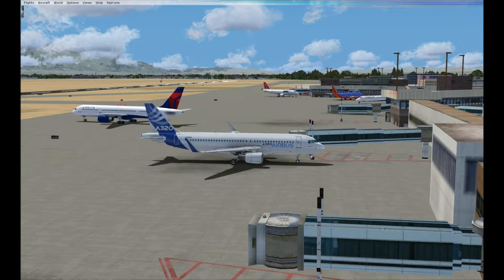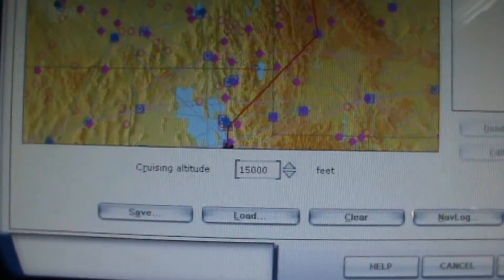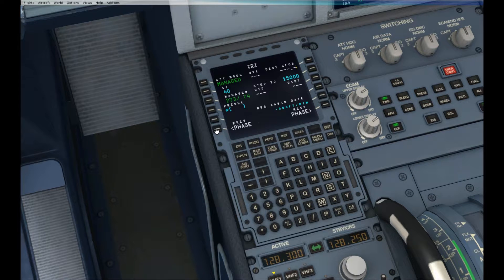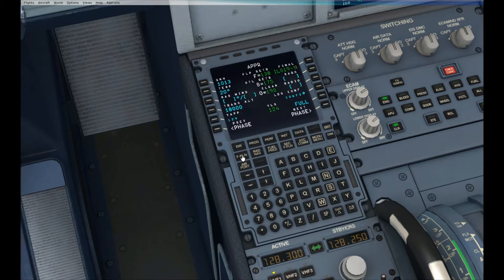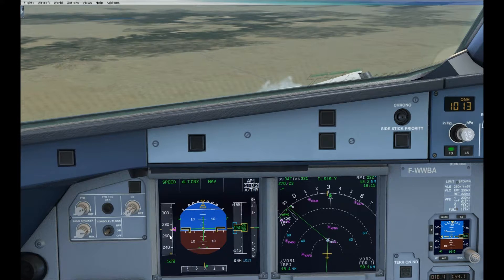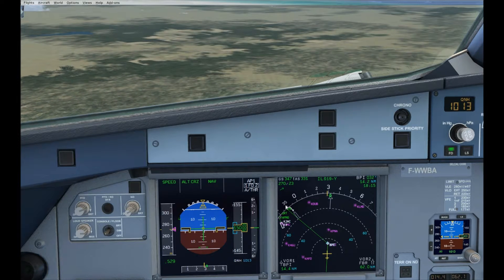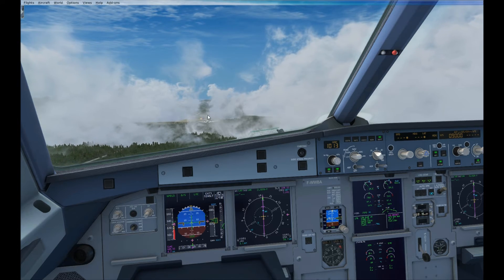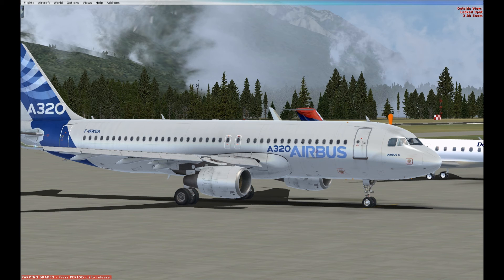A320 Part 11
This 45 minute video shows the creation of a full flight in the A320 FMC from Salt Lake City to Jackson Hole (USA), and then how to fly the complete route from take-off to touch down under full FMC control until the final moments of the flight.